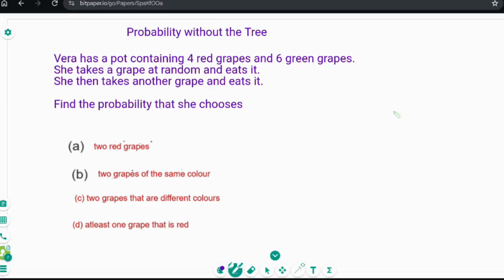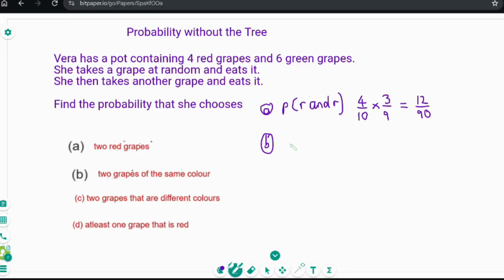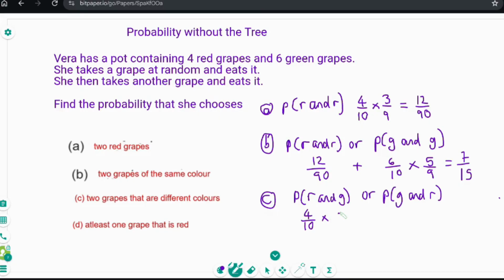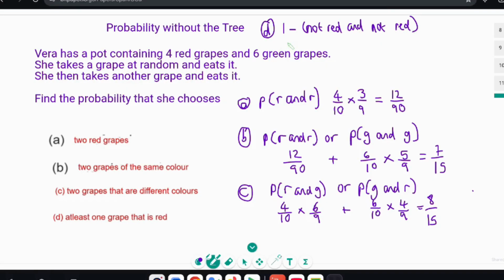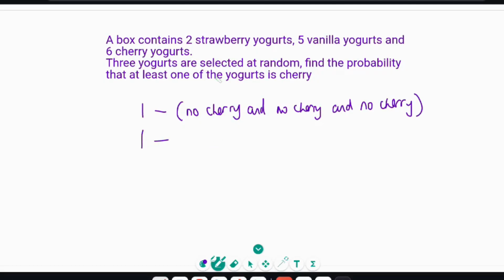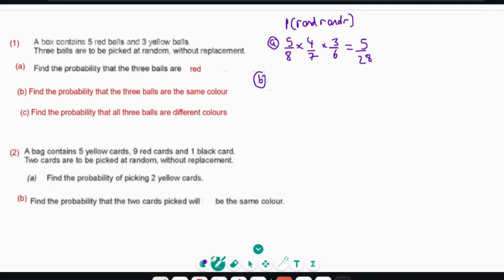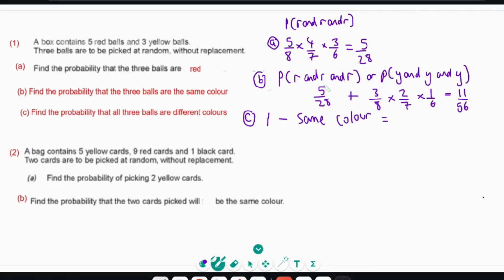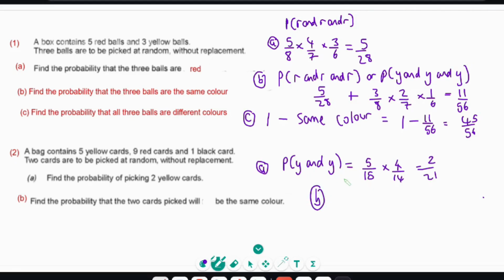Probability without Tree Diagrams